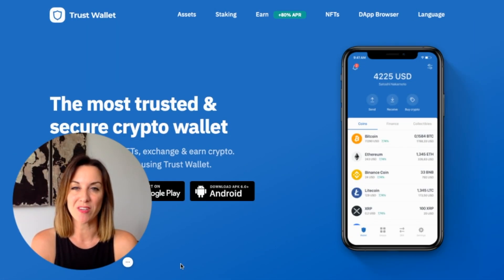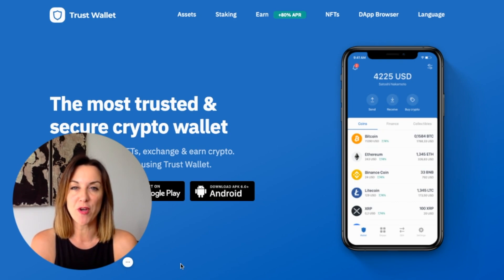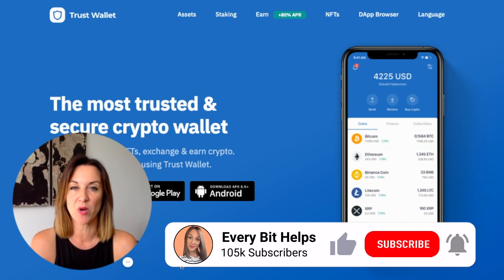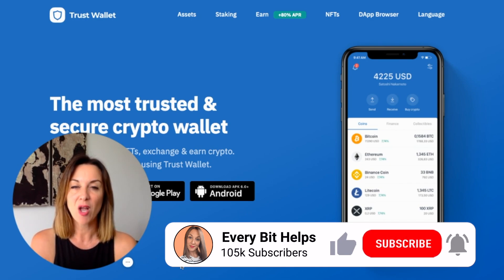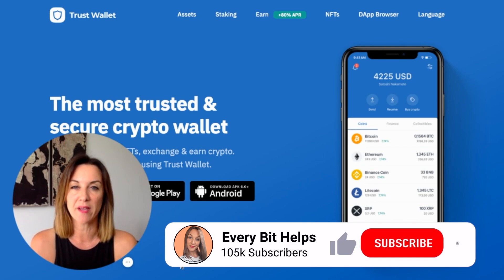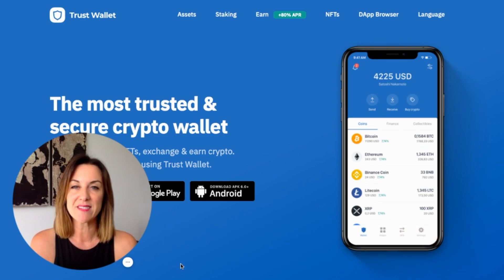Trust Wallet Tutorial: How to Connect to DApps with Trust Wallet Discover (iOS)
In this Trust wallet tutorial, I take you through the new Discover feature which they state should make navigating the world of crypto easier and help users to stay on top of the crypto markets.

I show you how to access the Discover tab, how to easily view staking options within Trust, view lending/borrowing and Binance Smart Chain tokens. Then how to connect to DeFi Dapps such as SushiSwap & UniSwap from within the wallet.